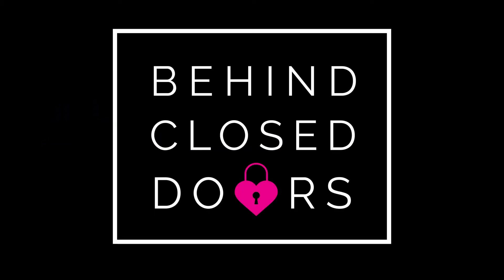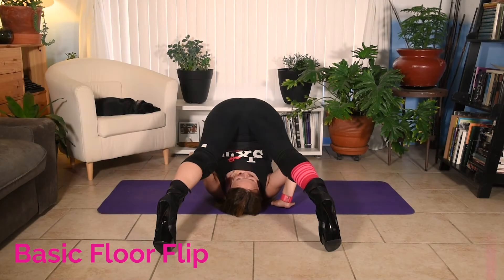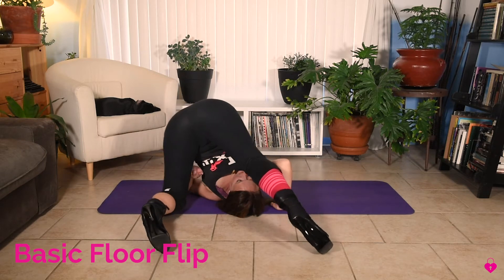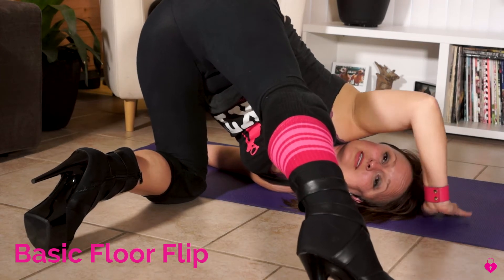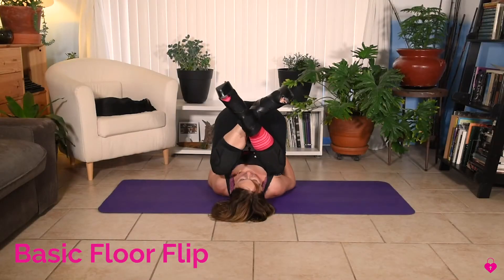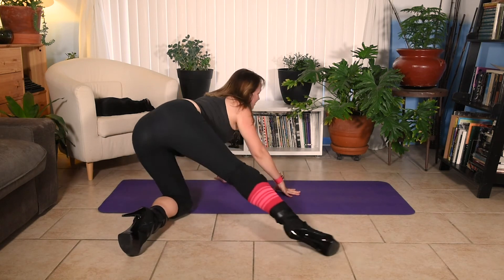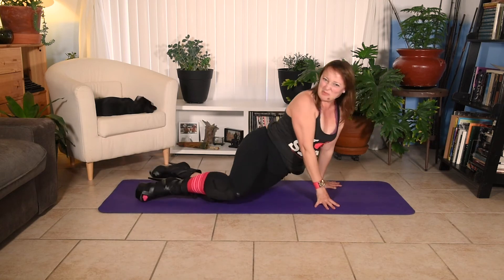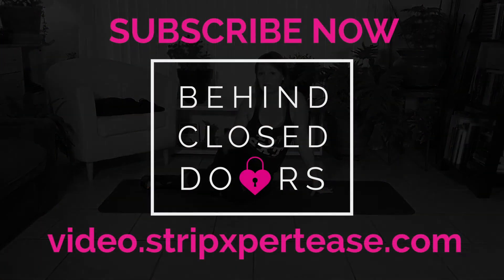180422 6b Basic Trailer